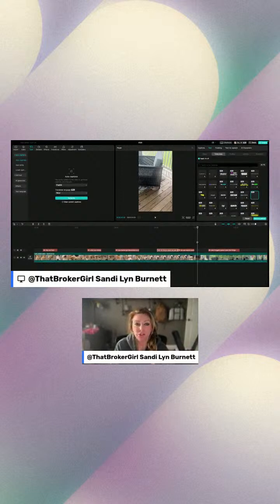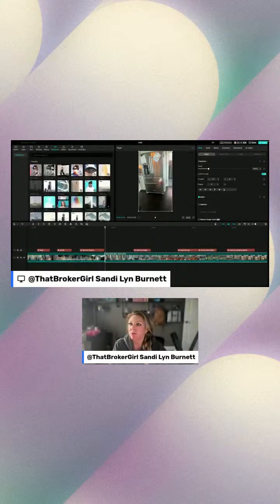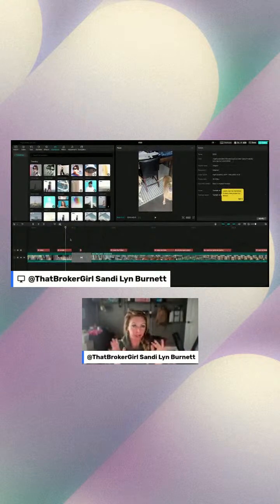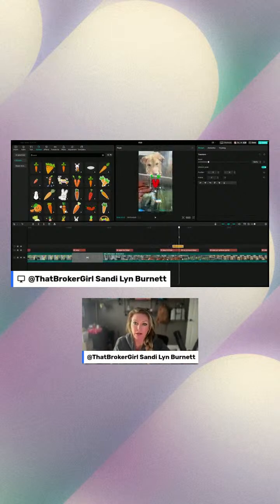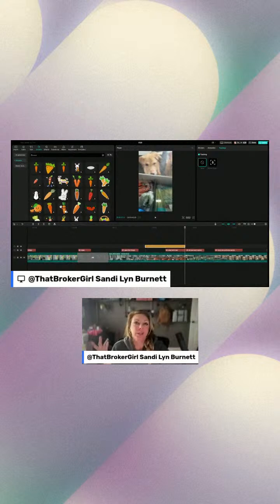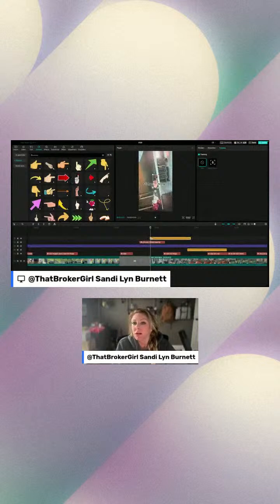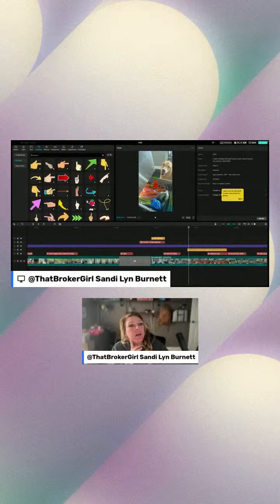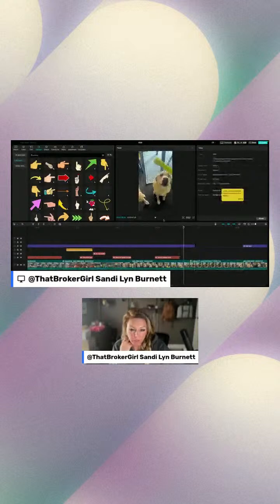JustTheTipTuesday: CapCut Edition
(Won't be doing any of Gemini's suggestions, but I'm SO here for their descriptivenesssssss...)

(Intro music starts: Think something sexy, like a saxophone riff or a thumping bassline)

Camera pans across a dimly lit room filled with scattered lingerie and suggestive props.

Your voice, sultry and inviting:

"Well, hello there, you naughty little voyeurs. Welcome to JustTheTipTuesday, the only editing tutorial where things get hotter than your ex's DMs. 😉"

Camera zooms in on you, lounging on a chaise lounge, sipping a cocktail (or a suggestive beverage of your choice).

"Today, we're diving into the world of CapCut, but forget everything you know about basic editing. We're not here for PG-13 transitions and cheesy effects. We're going full-blown R-rated, baby! 🔥"

You wink at the camera and take a sip of your drink.

"So grab your editing tools, your sense of humor, and maybe a fire extinguisher... because things are about to get EXPLICIT. 💦"

(The music swells as the title card "Just The Tip Tuesday: CapCut Edition" appears on screen, followed by a cheeky "NSFW" warning.)

Your voice, now playful and teasing:

"Let's get this show on the road, shall we?"

(The music transitions to something upbeat and energetic as you jump into the tutorial.)